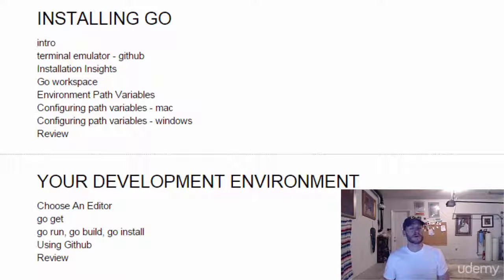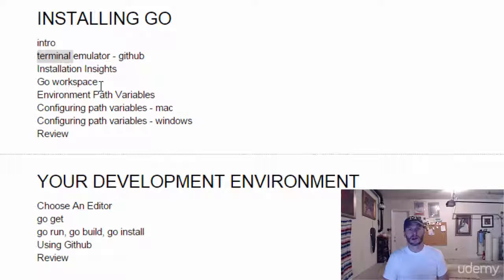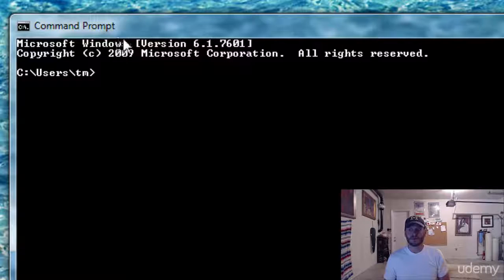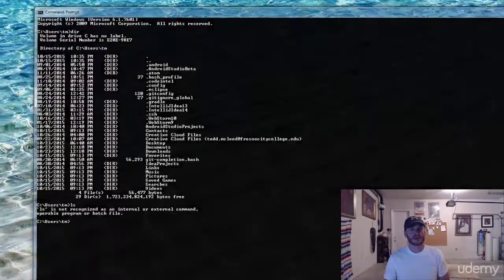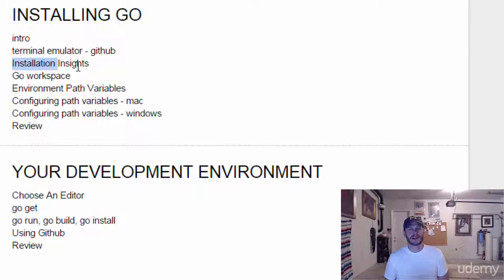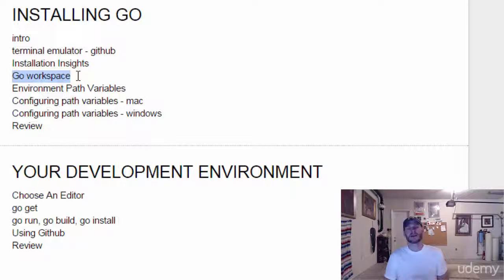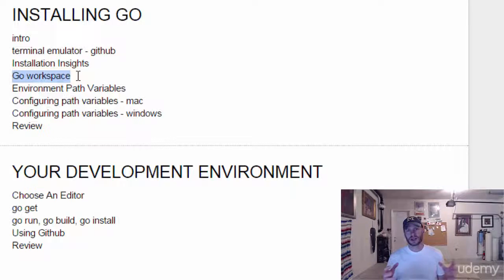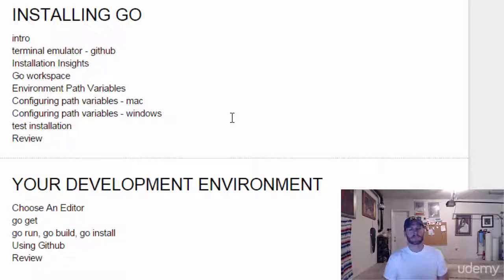004 Section Overview